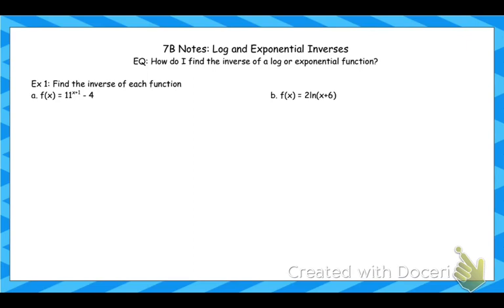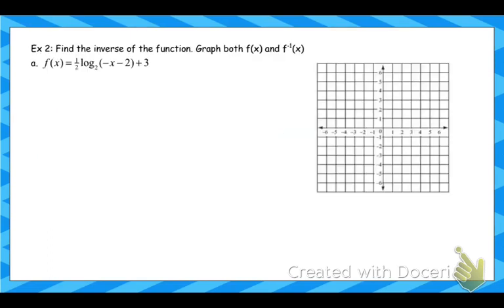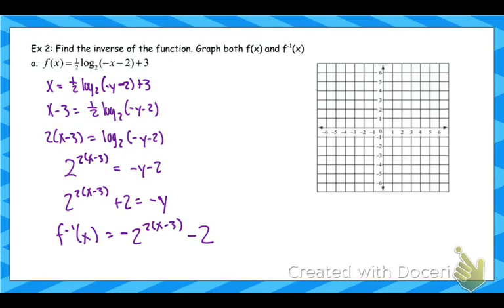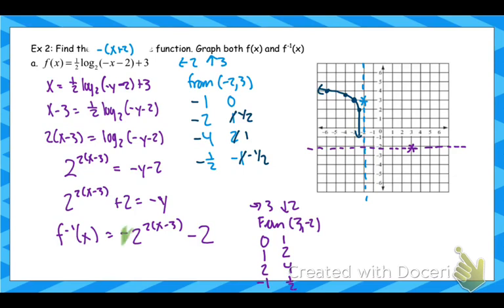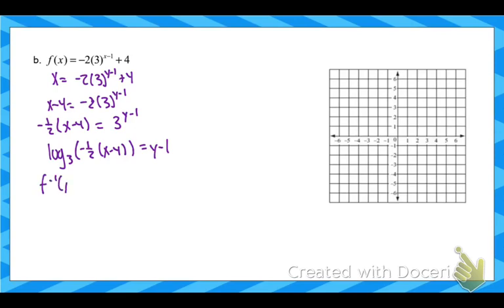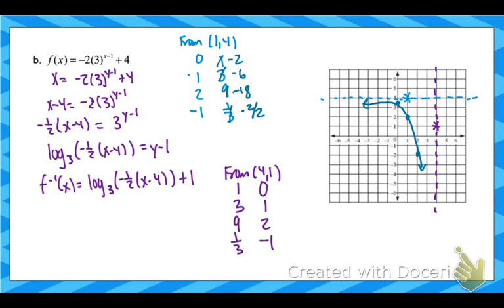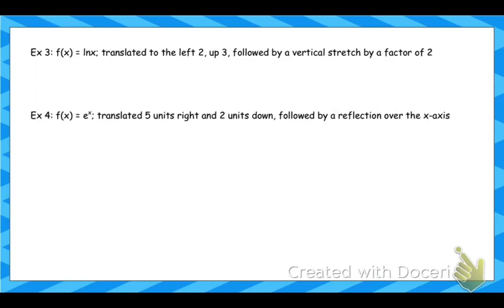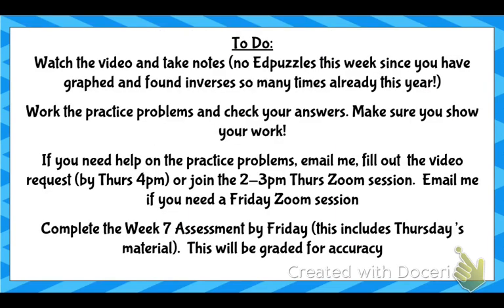8.8 H Part 2: Inverses